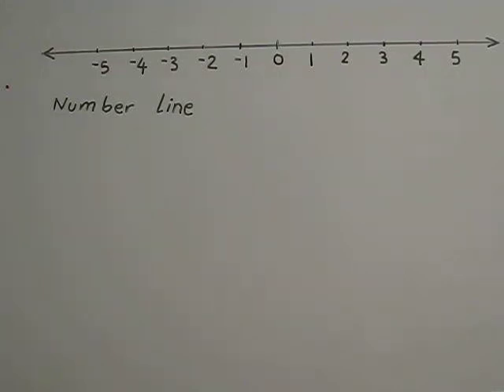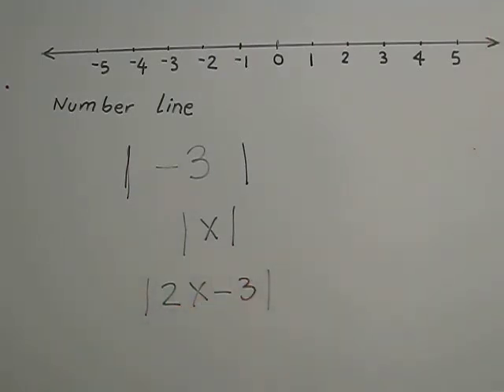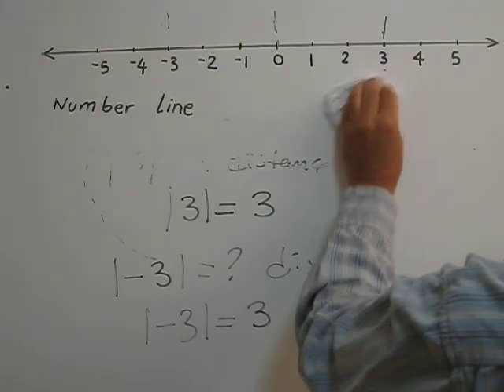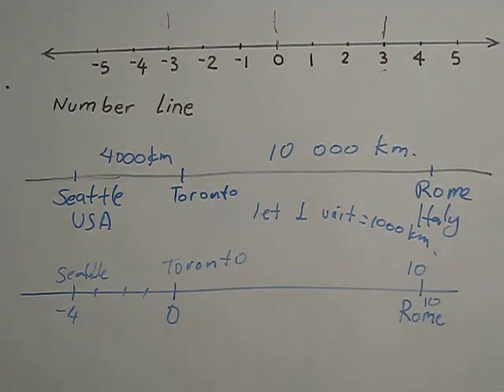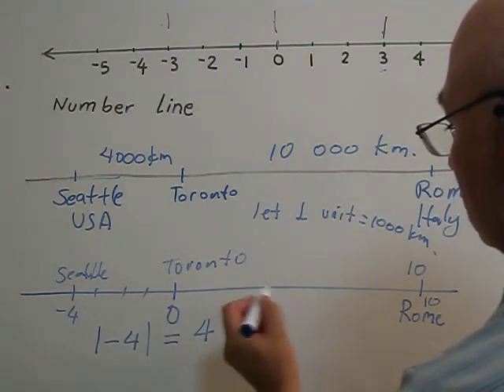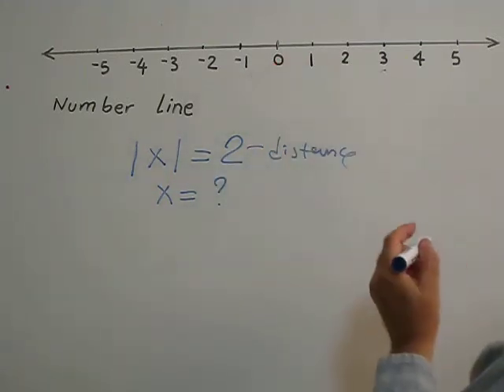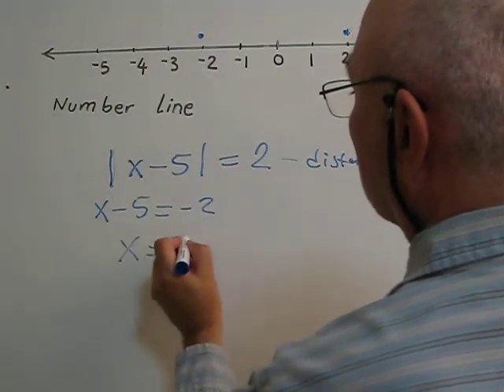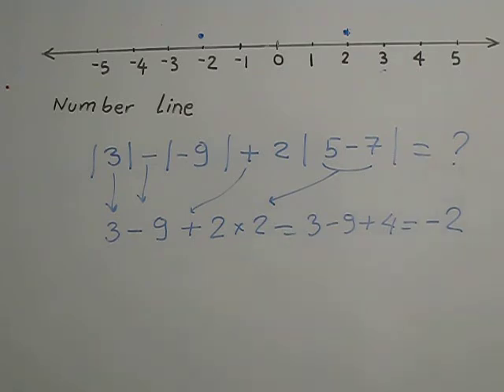Absolute Value 1, Equations and Inequalities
Absolute Value, number line, absolute value inequalities